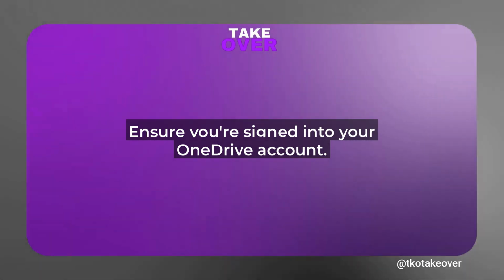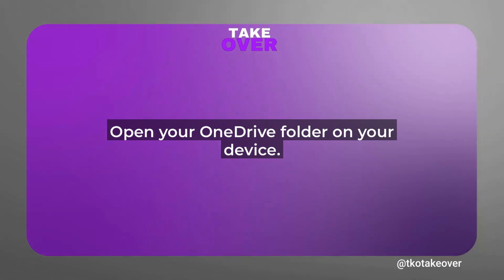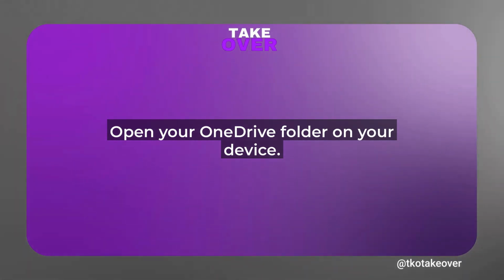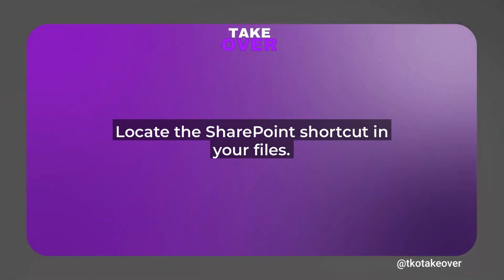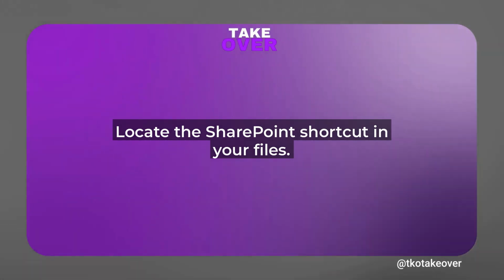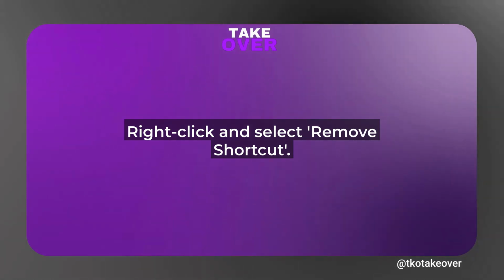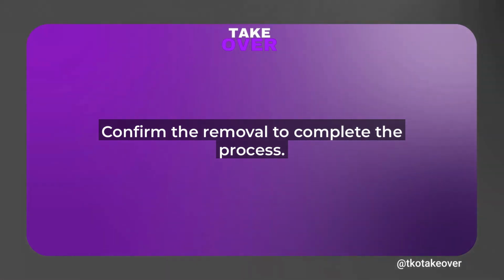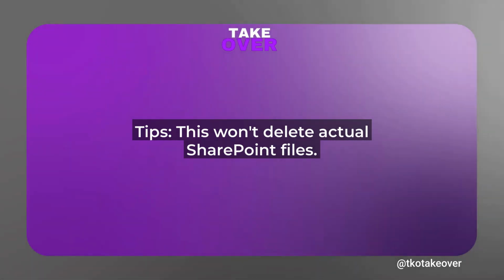How to Remove SharePoint Shortcut from OneDrive 2025